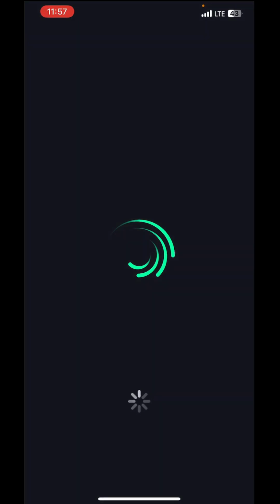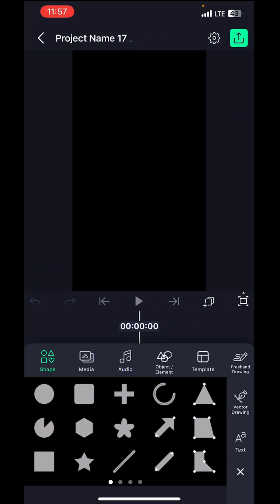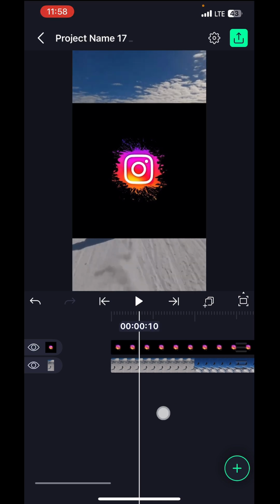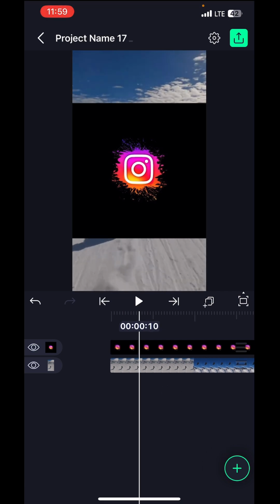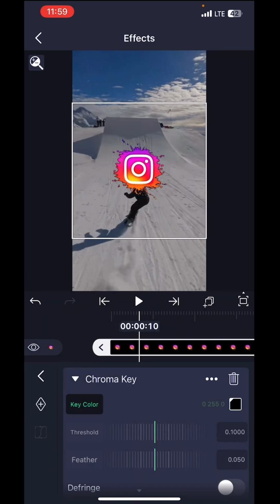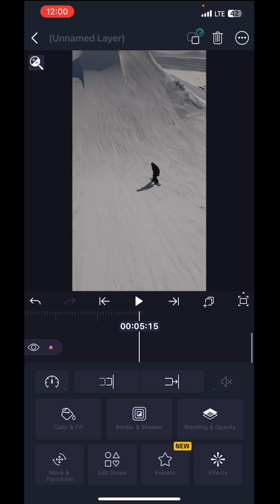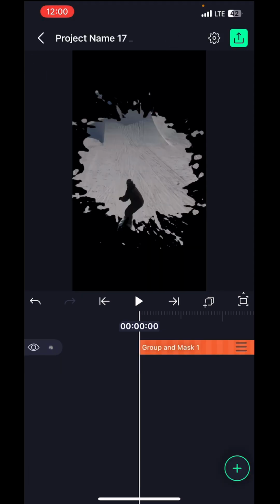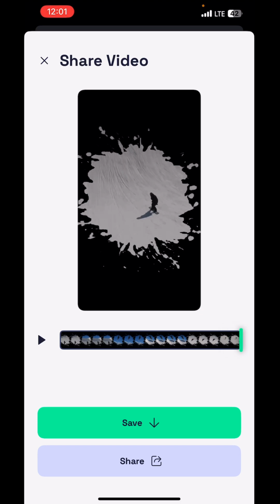How To Crop Videos And Images In Shape On Alight Motion | Alight Motion Tutorial For Beginners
Here is a high-energy, SEO-optimized, and highly clickable YouTube description designed to drive engagement, retention, and shares.

Crop ANY Video or Image Into ANY Shape in Alight Motion! (Easy Beginner Tutorial)
Want to level up your edits with custom shapes, but masking feels too complicated? I’ve got you covered. In just 3 minutes, you’ll learn the absolute easiest way to crop your videos and images into perfect circles, hearts, stars, or completely custom shapes using Alight Motion!
No gatekeeping, no confusing jargon—just a straight-to-the-point, step-by-step guide perfect for beginners.

Timestamps
 * **0:00** - The Secret to Custom Shaping (Intro)
 * **0:45** - Importing & Setting Up Your Canvas
 * **1:15** - Step-by-Step Shape Cropping (The Easy Way)
 * **2:10** - Adding Borders & Glow Effects to Your Shapes
 * **2:45** - Exporting in High Quality

What tutorial should I do next?
Drop your requests in the comments below! I read and reply to every single one.

this video i show you how to Crop Videos & Images In Any Shape On Alight Motion | Alight Motion Tutorial For beginners